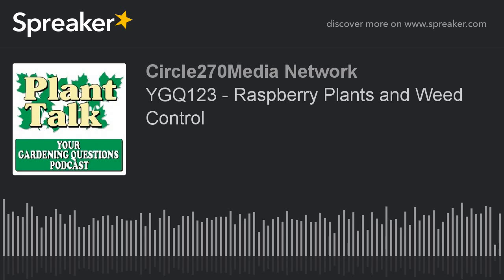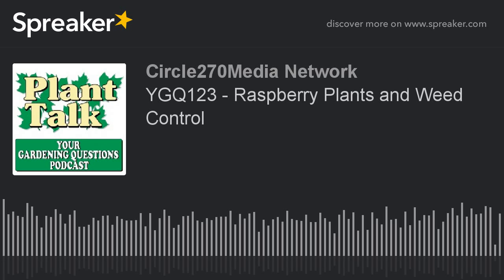YGQ123 - Raspberry Plants and Weed Control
Raspberry plants and weeds are two peas in a pod.  Fred offers some tips on how to control those weeds.